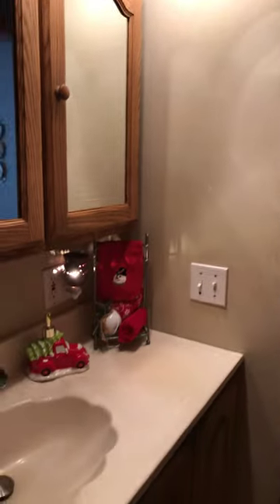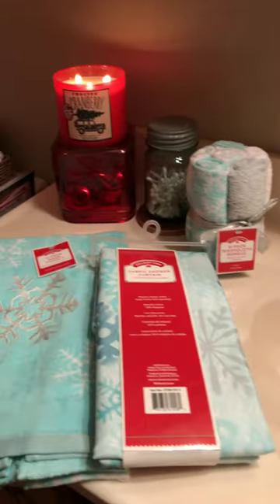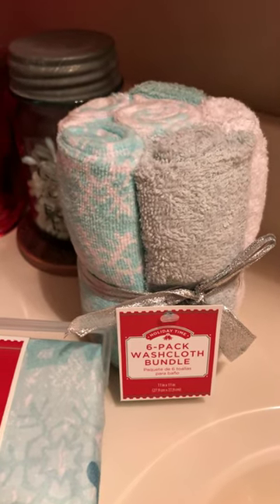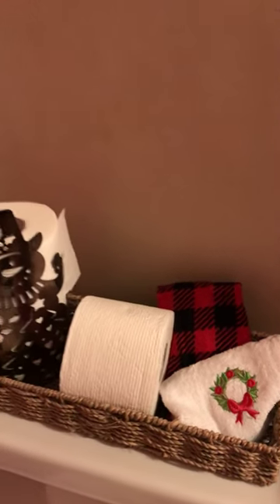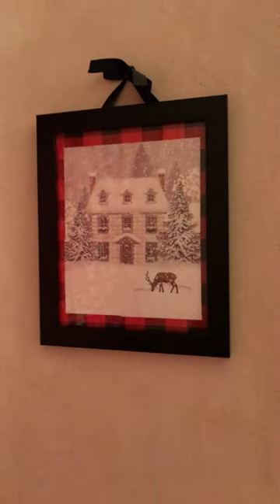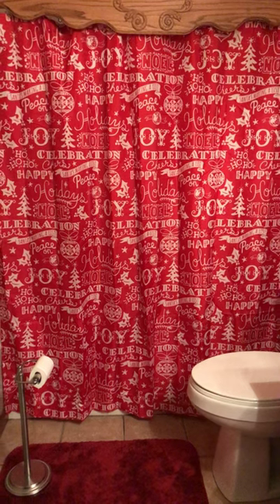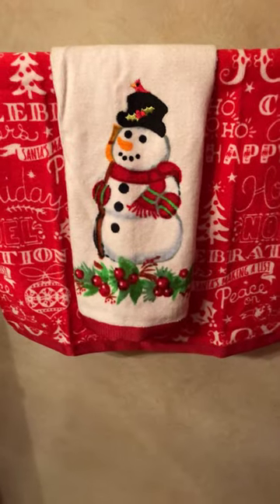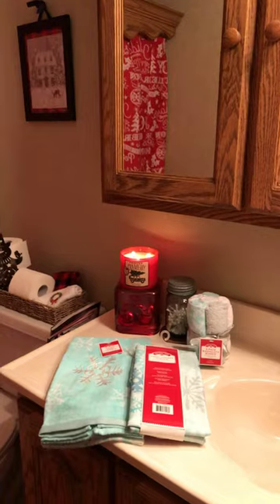Christmas bathroom decor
Christmas bathroom